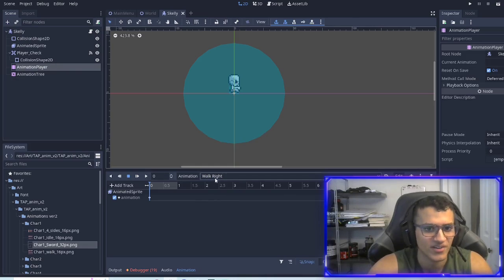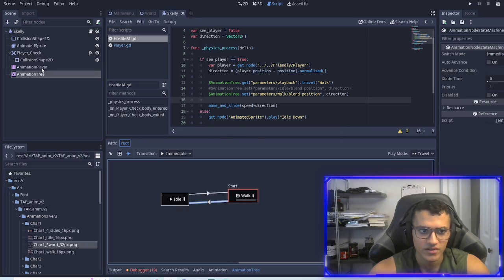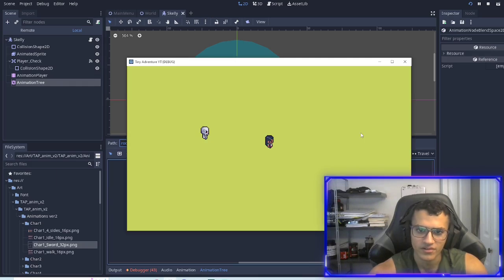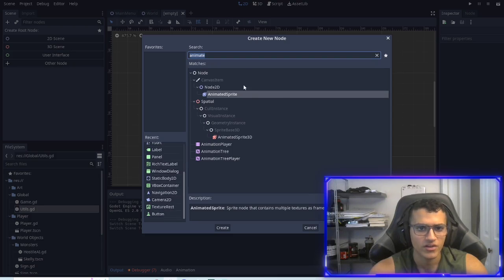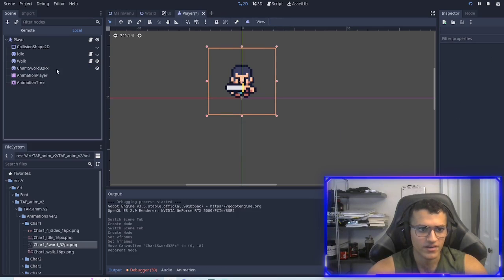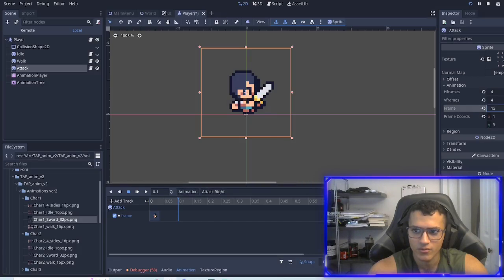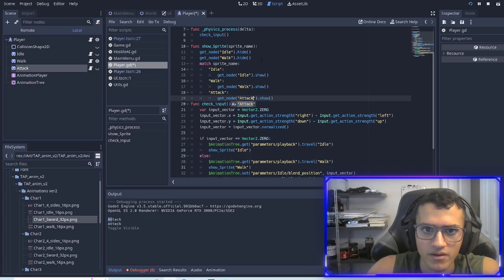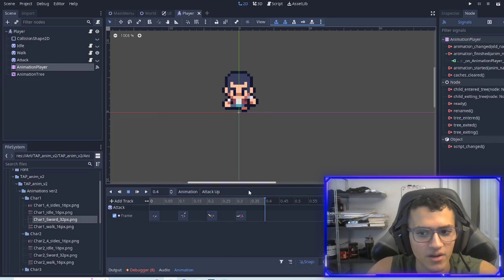4 Directional Animation AI + Player Attacks! || Part 7 - Godot Engine Tutorial 2D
In this video we finish our AI animation + we start looking for input for attacking and animating it! Let's get started on our Zelda RPG Action-Adventure replica!